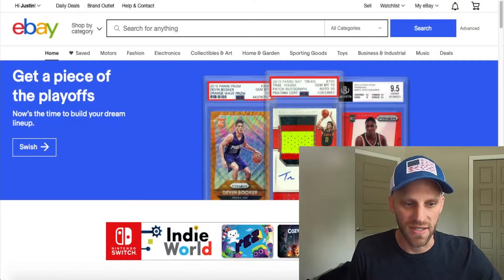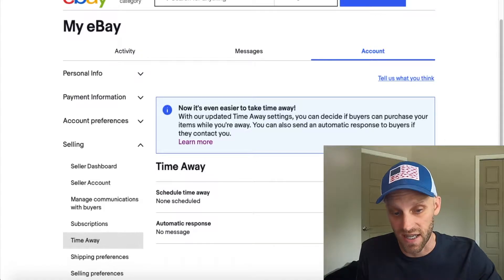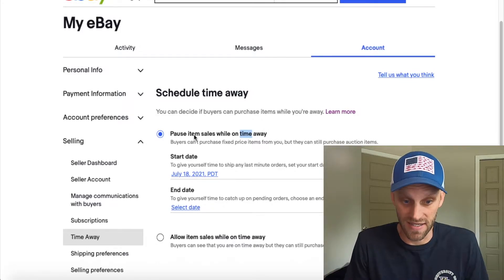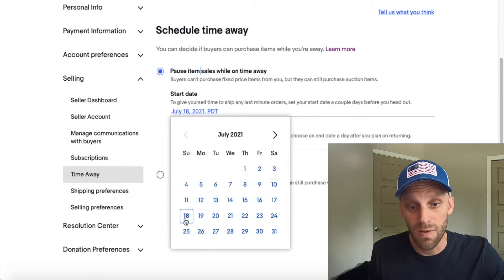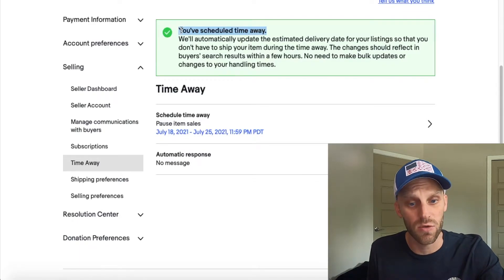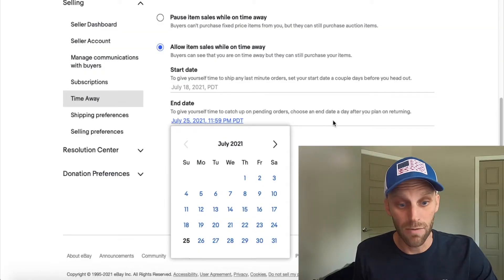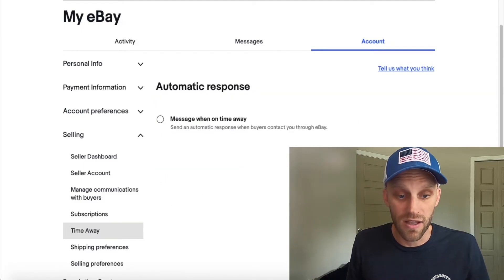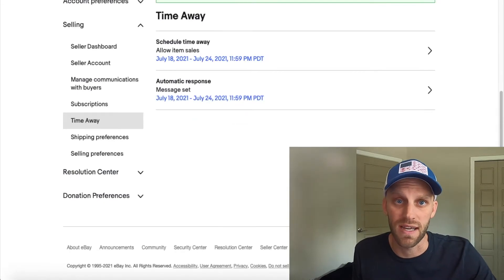How to Use the Time Away Function on eBay | Vacation Mode Tutorial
If you need to take a break from eBay and won't be able to process your sales as normal, you can schedule time away!

In this video, I'll teach you how to Use the Time Away Function on eBay. This tutorial will put your eBay store in "Vacation Mode."

With Time Away, you can schedule how long you'll be away for. Also, you can choose if you want to pause your sales or allow them to continue.

You can also even set an automatic response message for buyers who contact you through eBay Messages while you're away.

How to Schedule Time Away:
1. Go to your Time Away settings (in the settings of your Messages tab).
2. Select Schedule time away.
3. Select Allow item sales or Pause item sales while on time away.
4. Set a Start date and End date for your time away.
5. To start your time away immediately, select today’s date.
6. Select Apply.

Things to keep in mind:

- If you choose today's date, a message at the top of your listings letting buyers know you're on time away will display within minutes. It will take a few hours to update the estimated delivery date for your listings. If you chose Pause item sales, it will take a few hours for your listings to be hidden

- If you choose a later date, your time away will begin at 12:01am on your scheduled start date and finish at 11:59pm on your scheduled end date

- If you allow item sales, your time away can be up to 15 days

- If you pause item sales, your time away can be up to up to 30 days

- You should schedule your time away to start a day before your time off to accommodate any last day orders and end it a day later than your return date to process any pending orders

- Whether you choose to allow sales or pause them, delivery dates won't be updated for Second Chance Offers, digital items, or for items with local pickup, in-store pickup, or Global Shipping Program as the shipping option.